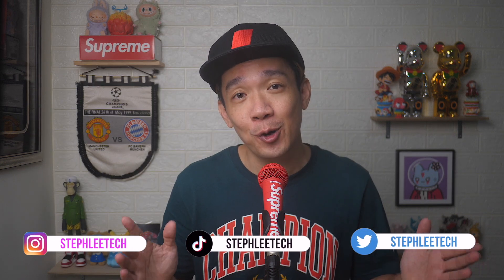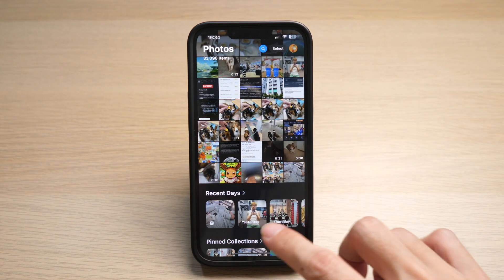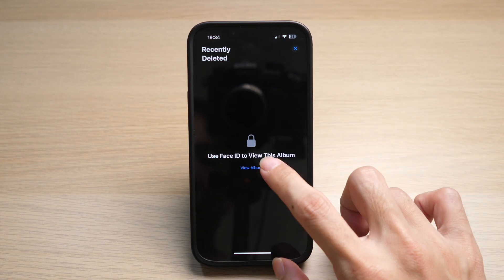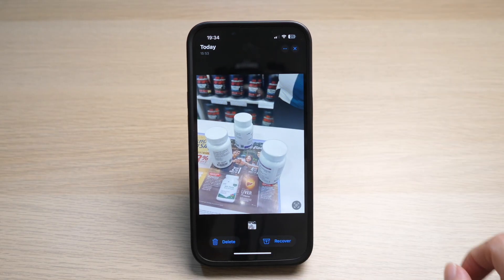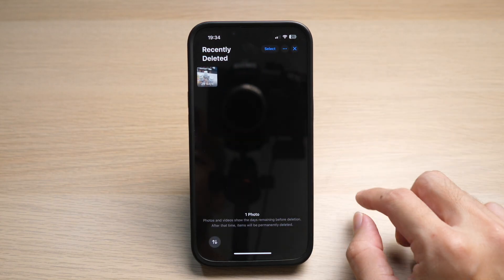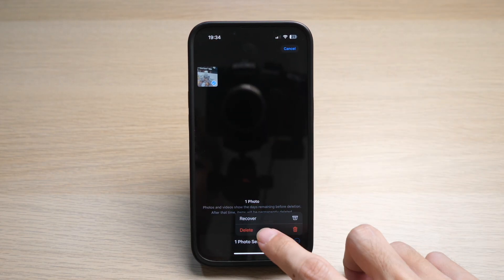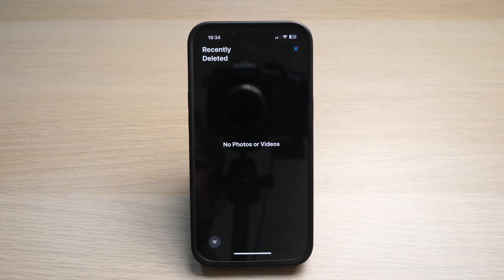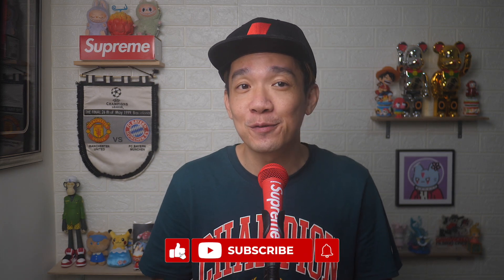How to Permanently Delete Deleted Photos on your iPhone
In today's video, I show you how to permanently delete all your deleted photos on your iPhone to clear up storage space!

HELP ME GROW MY CHANNEL
1. Click the “Thumbs Up”  LIKE button
3. Leave a comment or Question so I know how I can help
4. Share the video with others